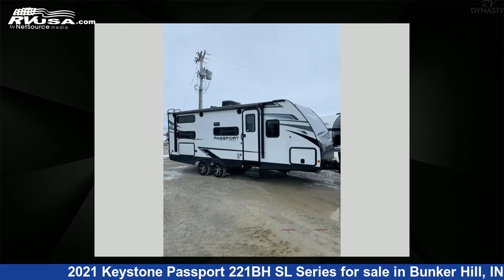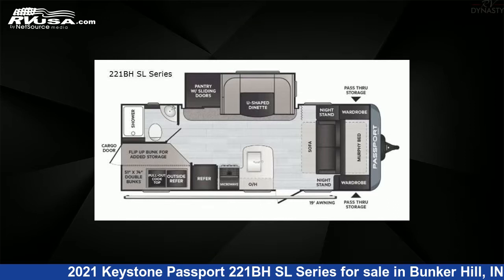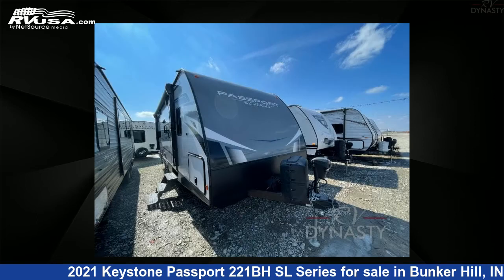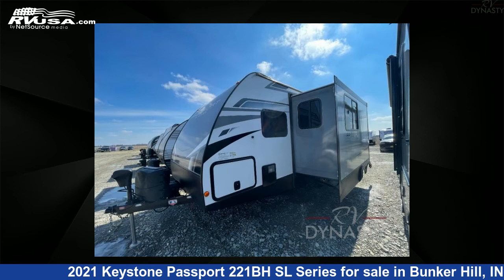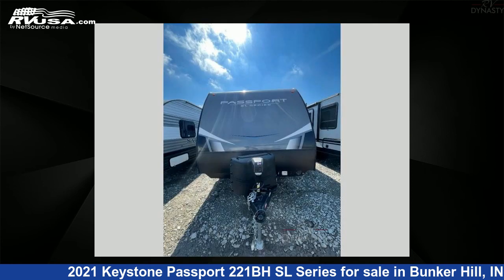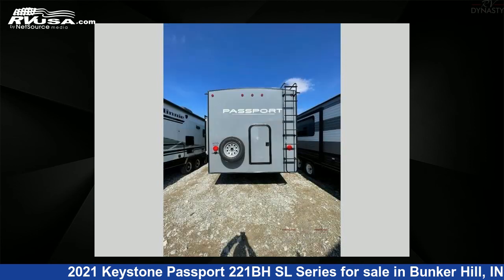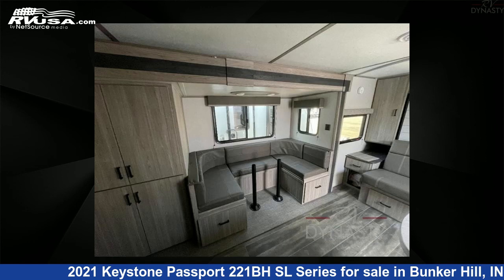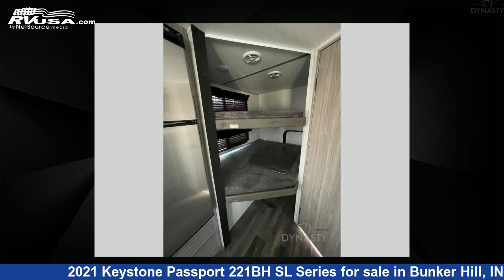Spectacular 2021 Keystone Passport Travel Trailer RV For Sale in Bunker Hill, IN | RVUSA.com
This 2021 Keystone Passport 221BH SL Series is a Travel Trailer RV. It is located in Bunker Hill, IN 46914 and is offered for sale by RV Dynasty. This Used Keystone Is 26' 0" in length and features 1 slideout, sleeps 8, Slideout, and 43 gal fresh water capacity. The floorplan layout of this Travel Trailer features Bunkhouse, Murphy Bed, U-Shaped Dinette.